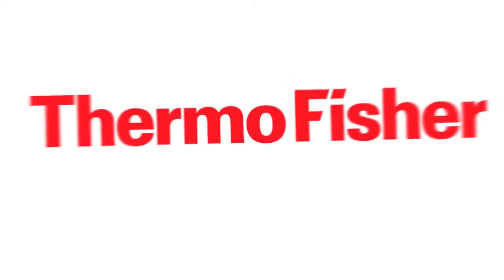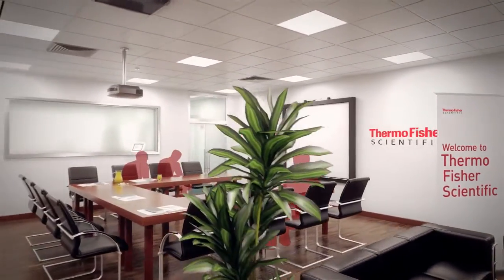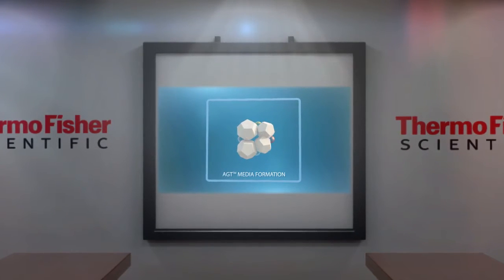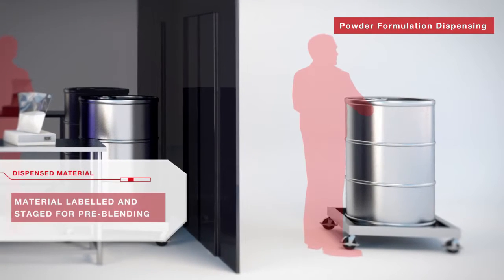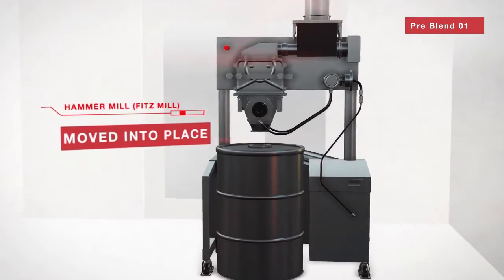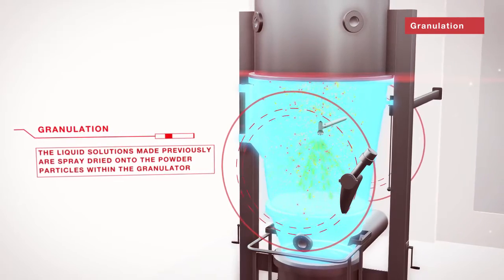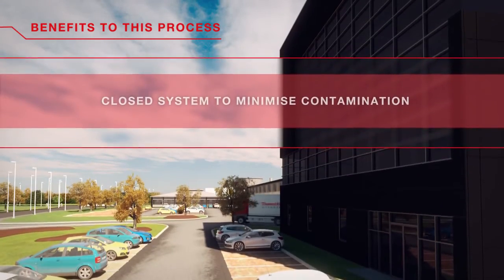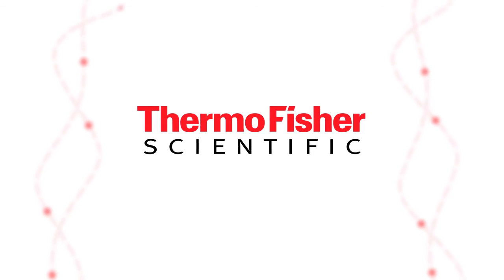Risk Mitigation Through Dual-Redundant Manufacturing Facilities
The video provides an introduction to Thermo Fisher Scientific’s new high-tech advanced granulation technology (AGT) media manufacturing facility in Scotland. This video demonstrates the pre-manufacturing process, the manufactured process, and the benefits of having dual-redundant manufacturing facilities in Scotland and the United States.